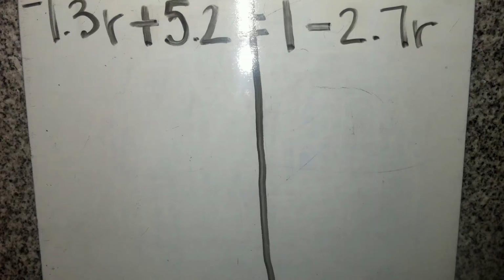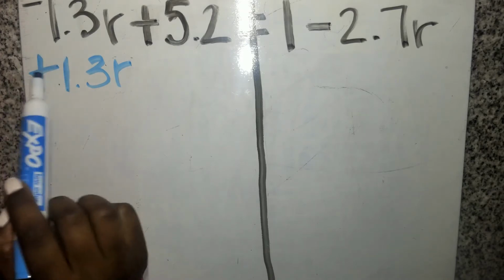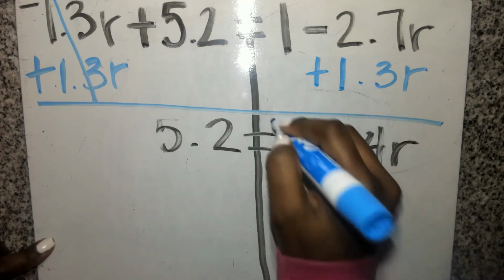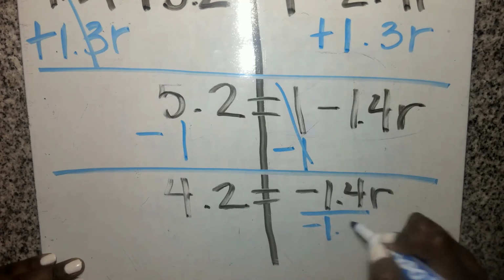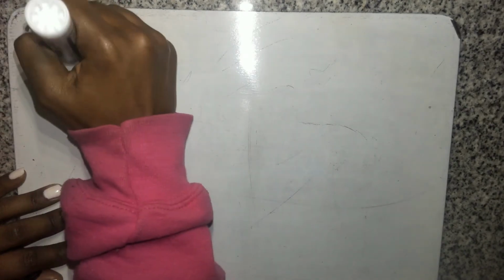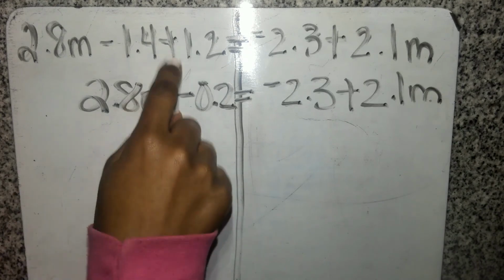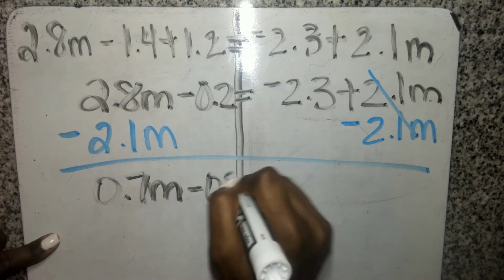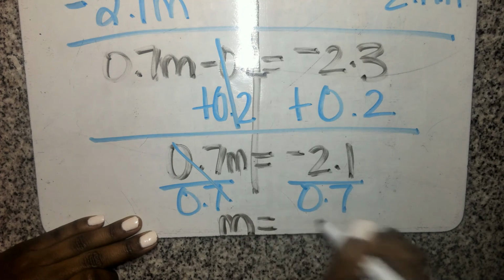Solving Equations with Variables on Both Sides (Decimals)